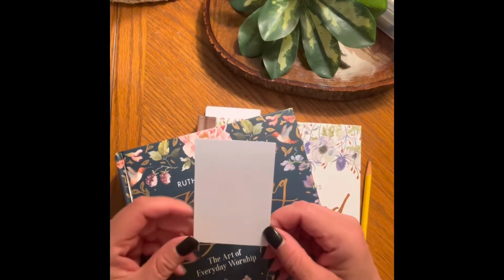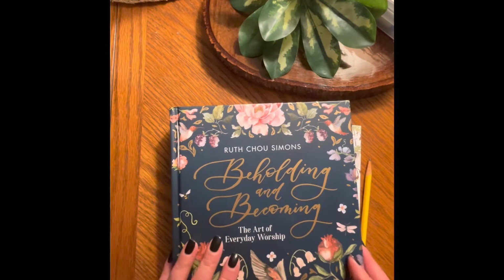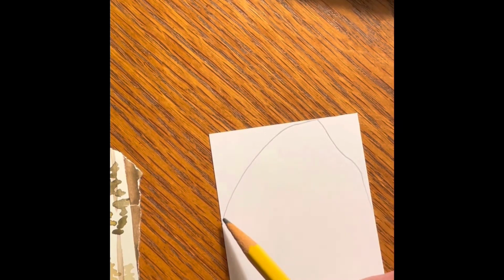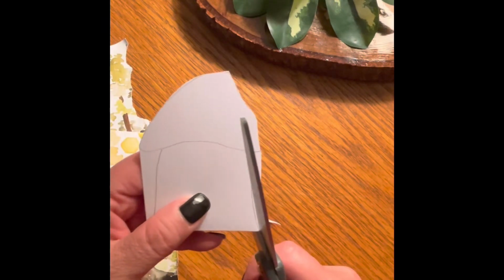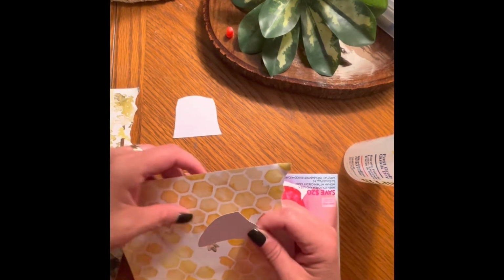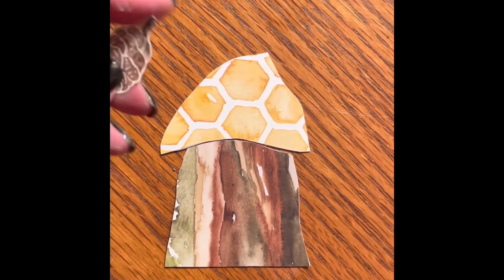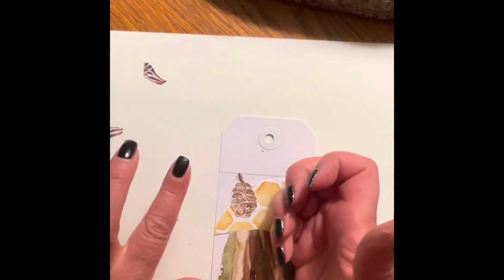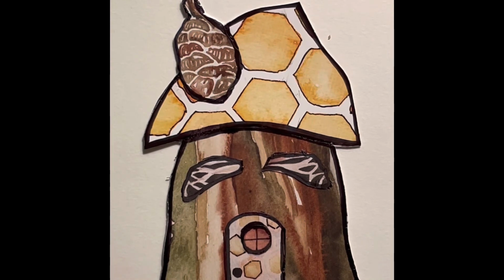Whimsical House ATC - Video #1 Book Pages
Just a fun approach to what others have done in the way of wonky/whimsical ATC’s cards￼￼￼.

ATC stands for Artist Trading Card and people all over the world enjoy trading their creations with others.  The required measurement is 2 1/2” x 3 1/2” so they’re small and super cute!

My recording skills should improve with practice (haha)…but I think you can get the gist of what I was going for. 🤪

“Inspired by others to make it my own!”- Me 😊